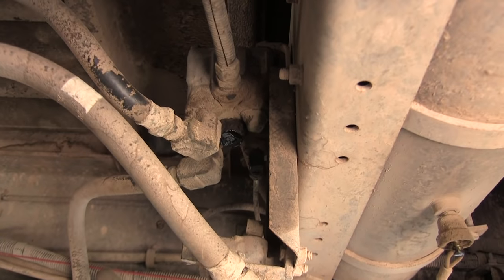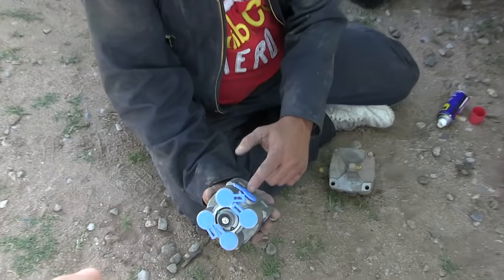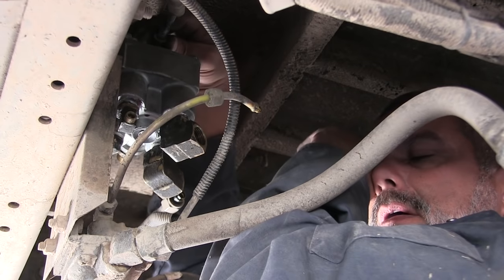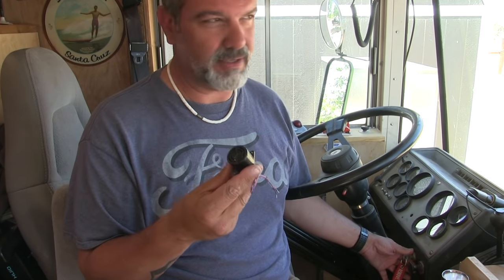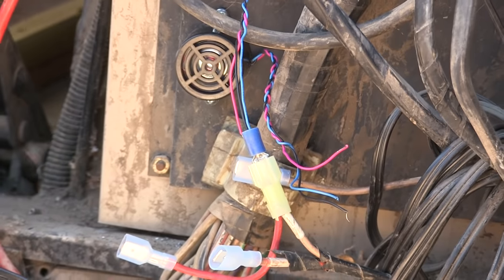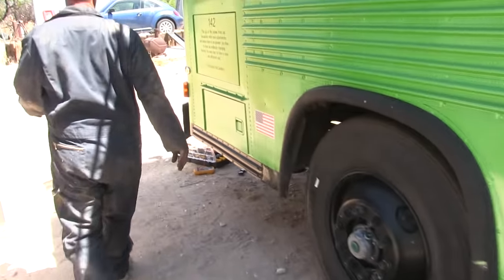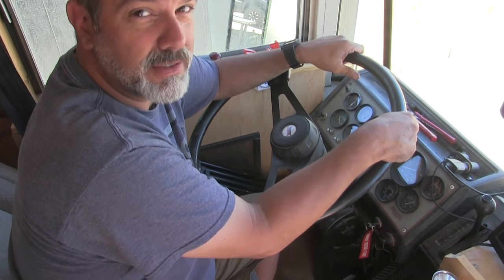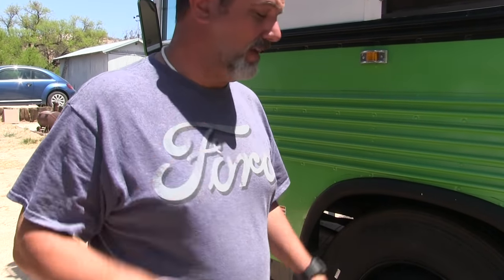Skoolie Air Brake System Repairs & Info (R12 Relay & Pressure Protection Valve)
Mke's still wrenching on the bus: this time it's more repairs and great info on our skoolies Air Brake System! A few videos ago, we replaced the D2 Governor, thinking that might fix our air brake issues. Then Mike did some more research and discovered that our R12 Relay Valve was leaking... but that still didn't fix everything! More research led to replacing our Pressure Protection Valve, and that was the final part needed to eliminate all our leaks. In the middle of all that, Mike also changed our annoying air brake buzzer to a more pleasant-sounding signal. And that pretty much buttoned up all our issues in the entire Air Brake System!

Bus accident that changed the laws as well as a very detailed explanation of air brakes.  Start watching at 19:10

Products in this video:

Replacement "Buzzer" for airbrake warning

"Rebel Soul" by Katharine Appleton

Mailing Address:
Bussy McBusface
450 W Maley St

Mike & Kerry